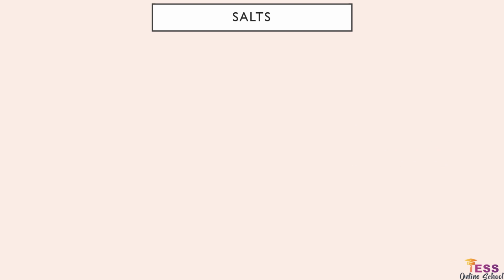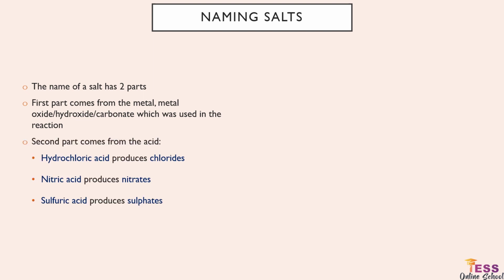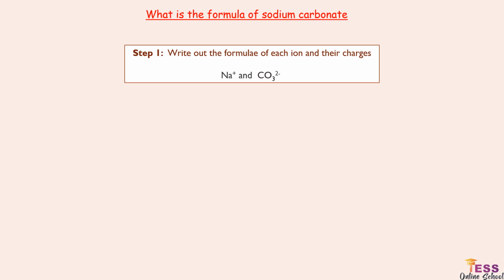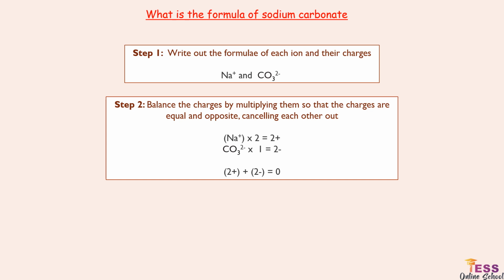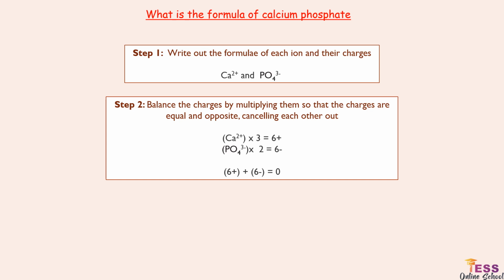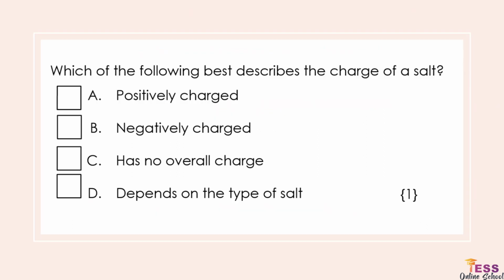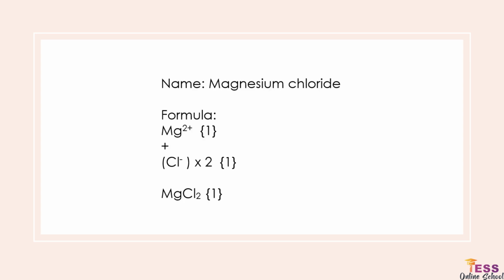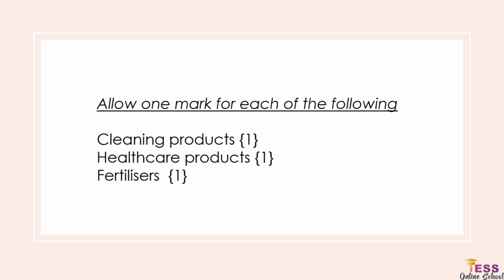Chemistry - Salts | GSCSE | TESS Online School